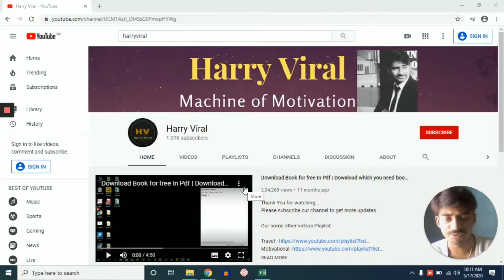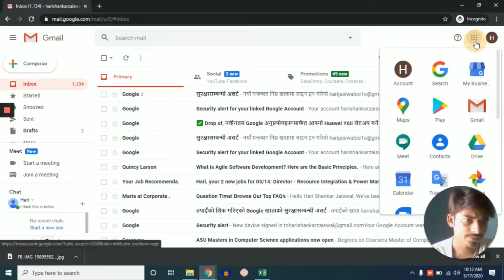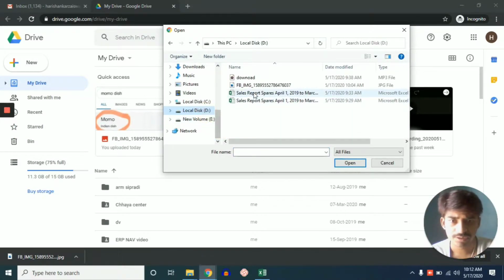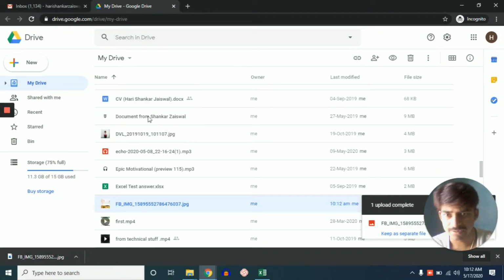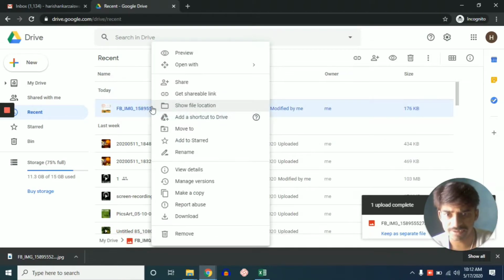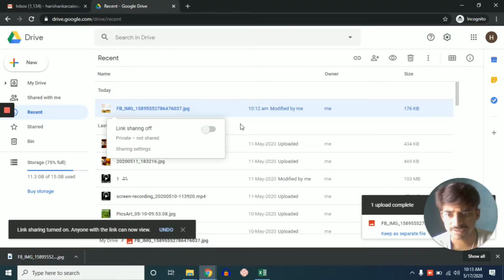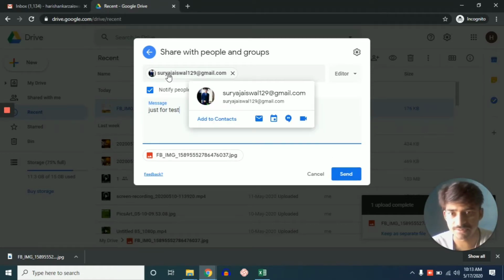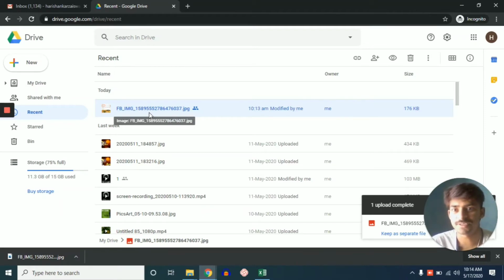How to share google drive link from mobile